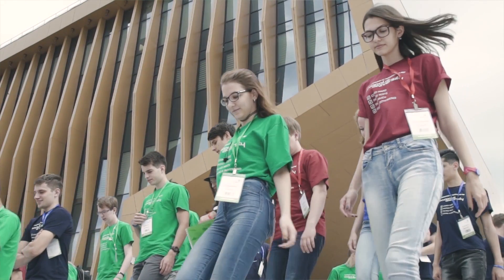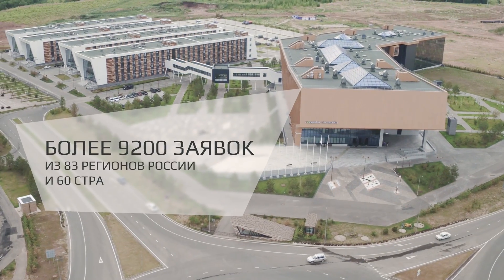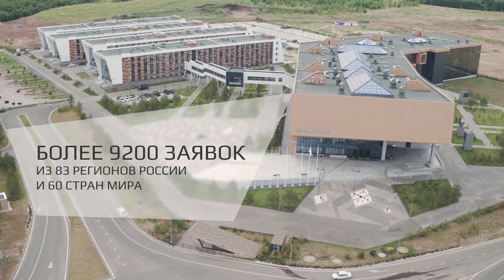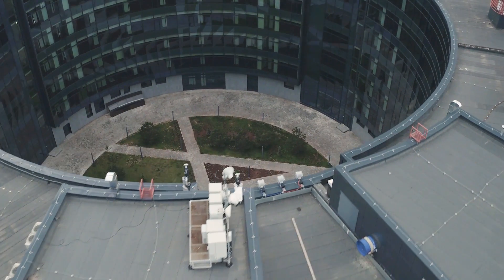Итоги приемной кампании 2016 Университета Иннополис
Подводим итоги прошедшей приемной кампании — в 2016 году прошли отбор и стали студентами Университета Иннополис 313 человек из 11 стран и 46 регионов России. Студентами бакалавриата стали 182 человека, магистратуры — 131.

Узнать о программах обучения на 2017 год и попасть на экскурсию по кампусу можно на дне открытых дверей, запись по ссылке